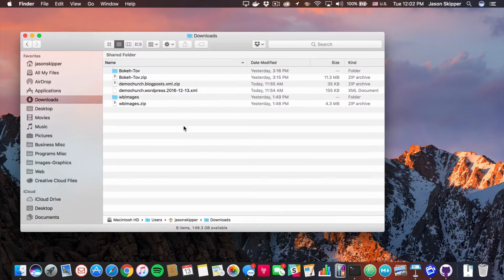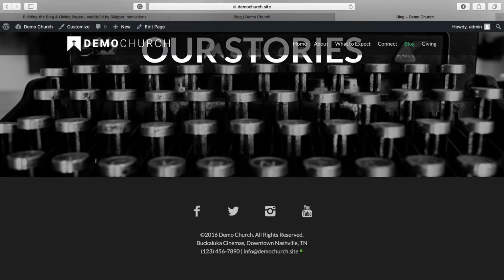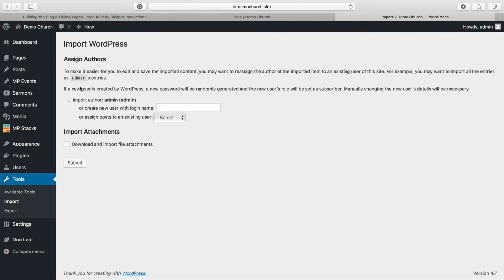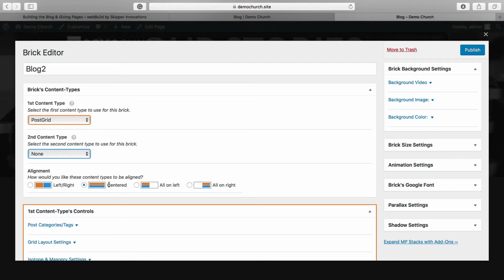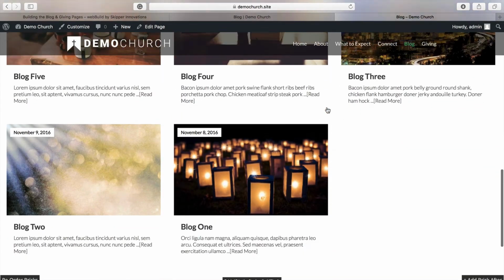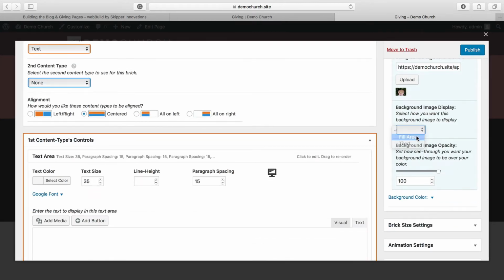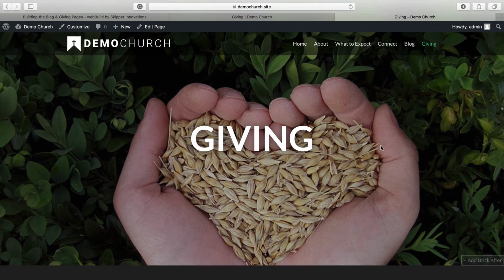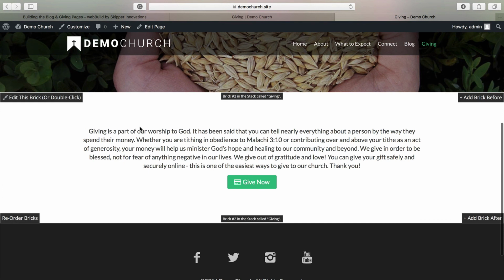WebBuild Module 2 - Lesson 6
Building the Blog & Giving Pages

Notice: WebBuild was an online course that was created in 2016 to help pastors and churches build a beautiful and strategic online presence for their ministry. While the information found in this course continues to be extremely useful, many of the tools, themes, plugins, apps and others have changed since this course was written.